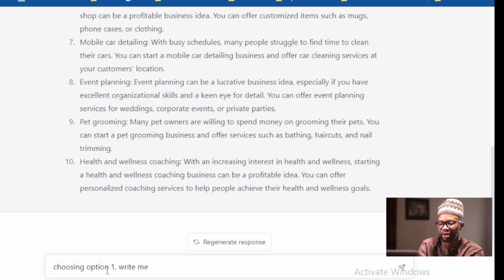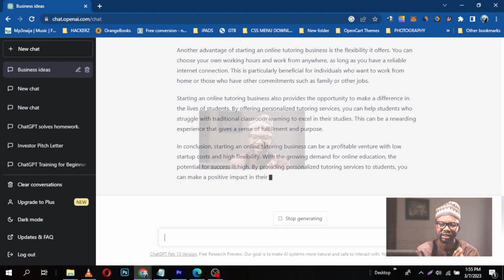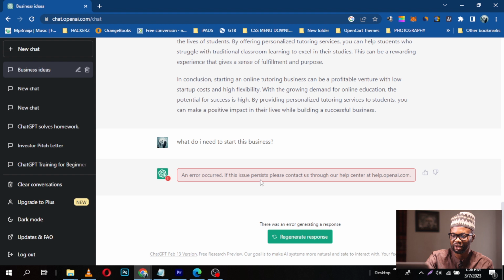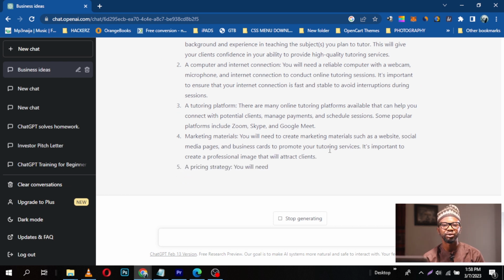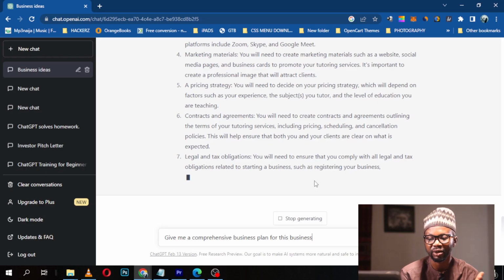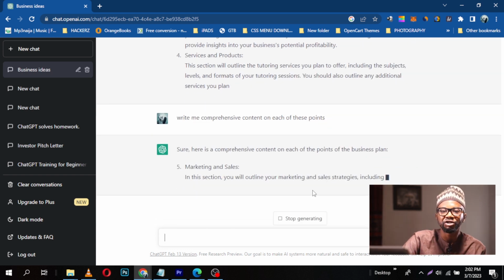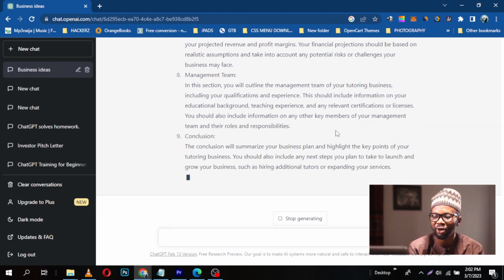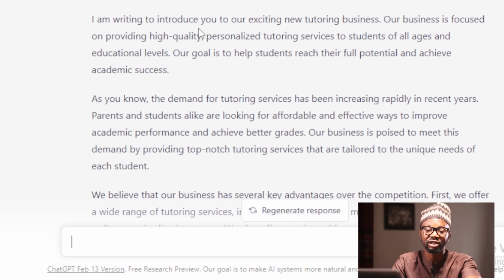Chat GPT Training: Understanding the Prompts (Lecture 2)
Welcome to our comprehensive "Chat GPT Training: Understanding the Prompts (Lecture 2)" video! In this engaging lecture, we delve deep into the world of Chatbot GPT training, focusing on how to comprehend and handle prompts effectively. Whether you're a beginner or an experienced developer, this session provides valuable insights that will elevate your Chat GPT skills.

In this lecture, we cover essential topics such as:

An overview of Chat GPT and its applications in various industries.
Strategies to interpret prompts and generate accurate responses.
Best practices to optimize your Chat GPT models for enhanced performance.
Advanced techniques for fine-tuning your models for specific tasks.
Practical examples and demonstrations to reinforce your learning.